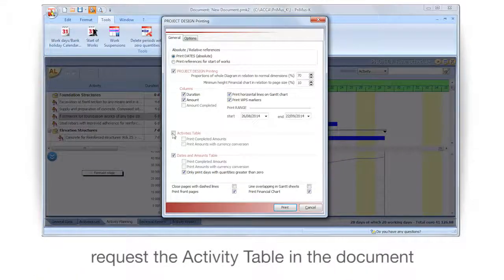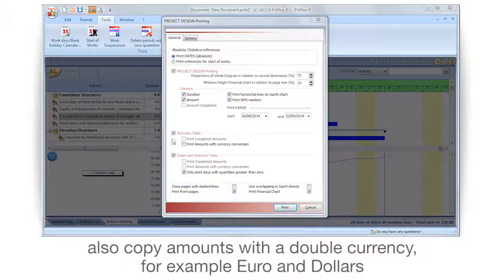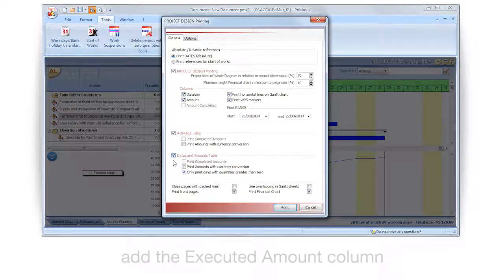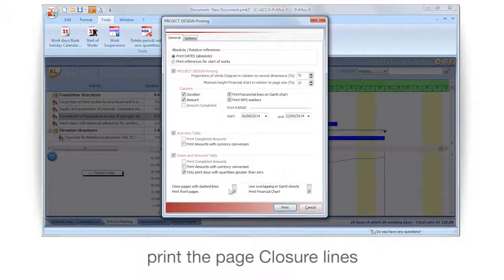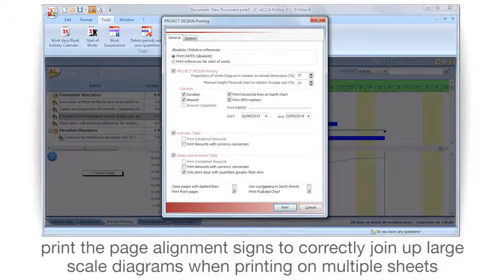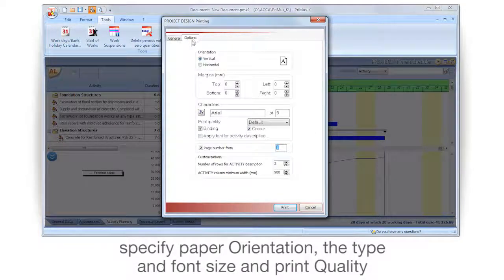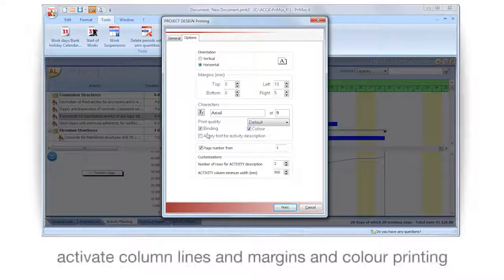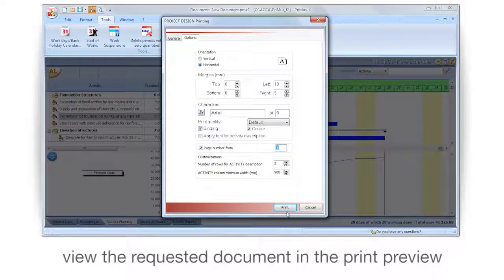PriMus KRONO Tutorial - Print Options - 2 - ACCA software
Discover how to work with the PROJECT and WORKS EXECUTION Time Schedule Print Options with PriMus KRONO the software for extracting material quantities directly from CAD drawings or Raster images. Discover more about PriMus KRONO and its interesting Pay As You Go license subscription plans